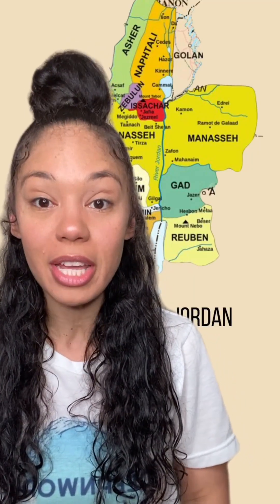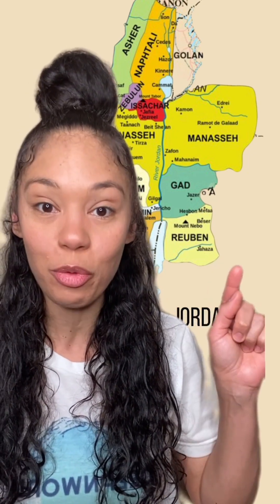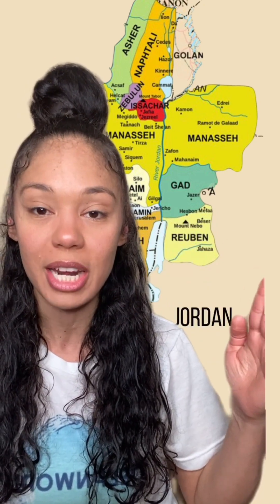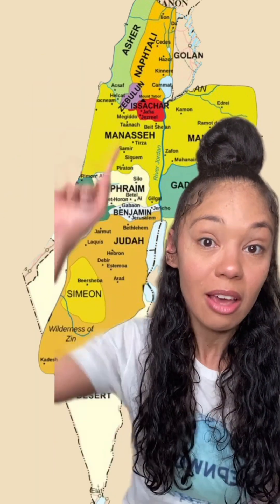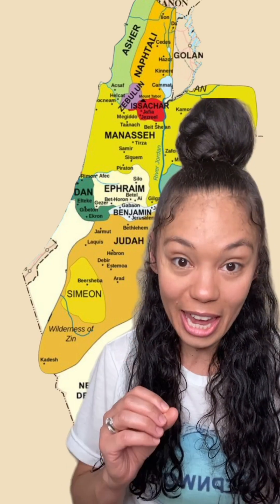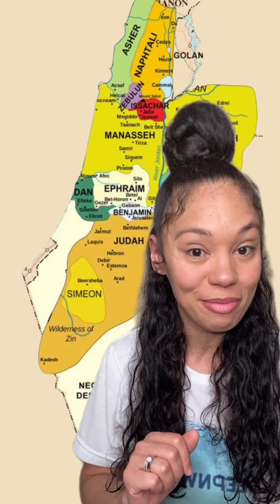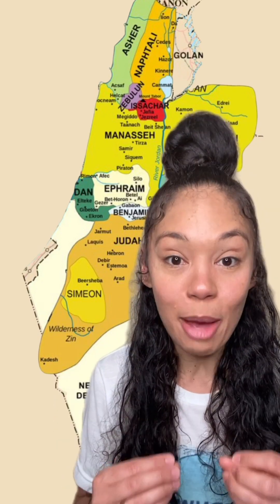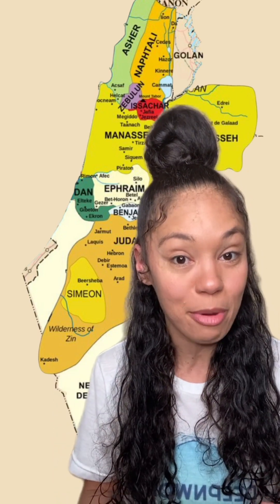Joshua: Bible Study (Chapters 13-15)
Let's dive into the map and see how the children of Israel start to move into their inheritance. We see that there are only a few tribes that put in the muscle to actually make it happen.
Those tribes are Reuben, Gad, 1/2 Tribe of Manasseh, and Judah. Although they are starting to lay hold of the land, they aren't exactly keeping the whole command to utterly drive out the enemy. We will see this literally come back to bite them later.
Make sure that you check out the community post to get a copy of the map of Israel and the land portions/allotments. It will be posted just after day 70 post.